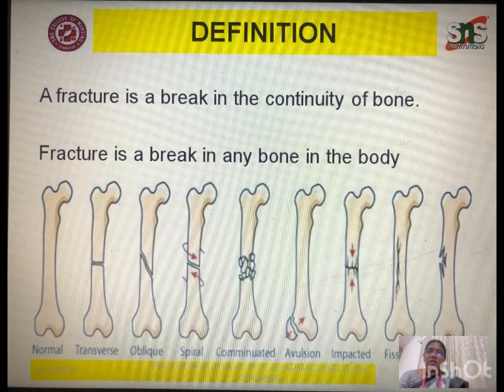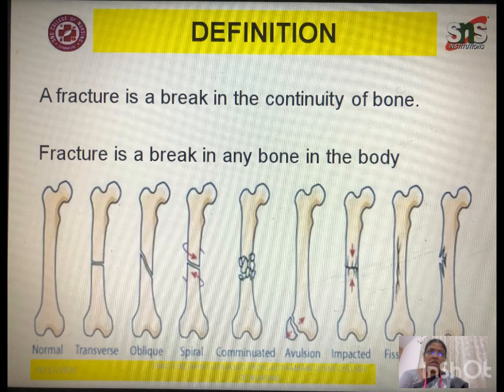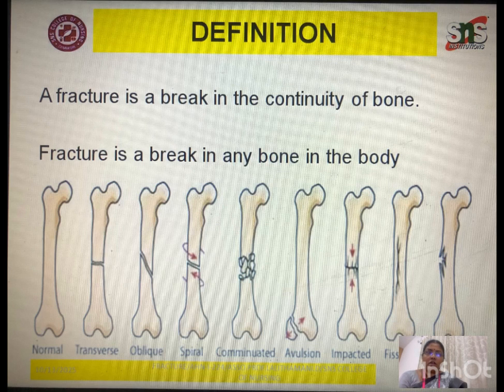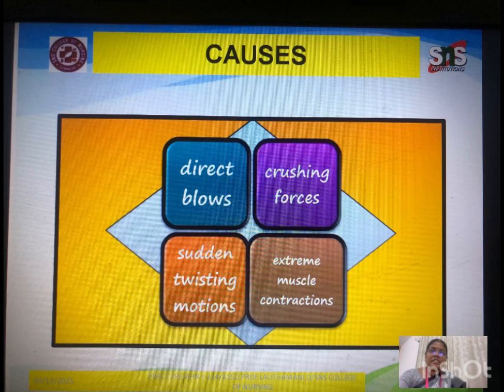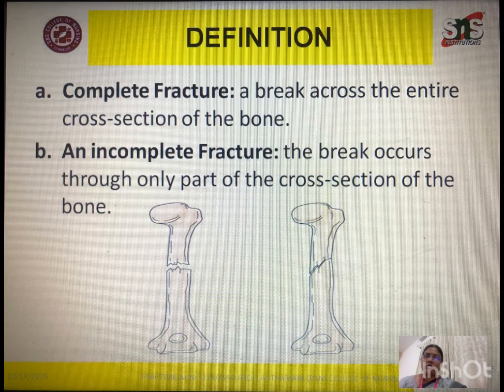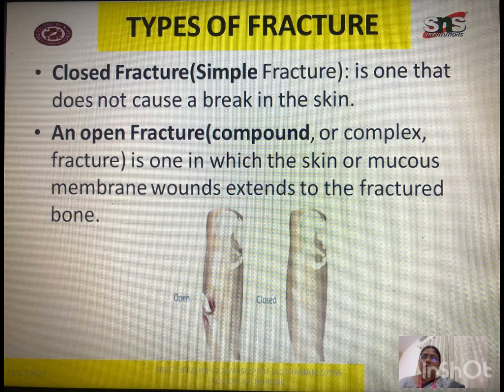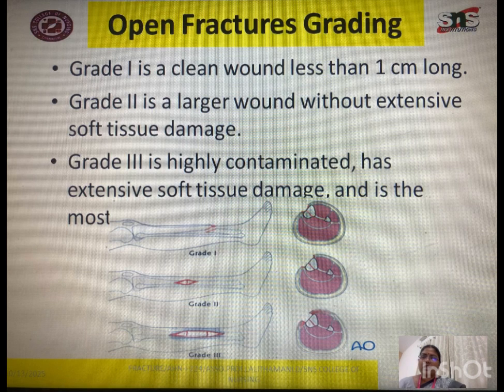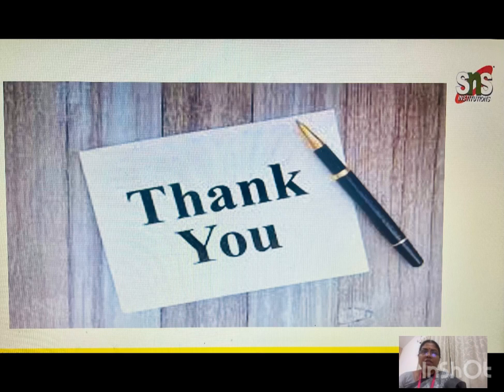Lecture Series-Video- 3 | Fracture | Mrs.Lalithamani.D| SNS Institutions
Hello  everyone..
In this video, we explore the topic of fractures—a common injury that involves a break or crack in a bone. Understanding fractures is essential for timely treatment and proper healing, so we’ve created this detailed guide to help you learn the basics.

We begin by explaining the definition of a fracture and how it differs from other bone injuries. You’ll gain a clear understanding of what happens to the bone during a fracture and why it requires medical attention.

Next, we discuss the various causes of fractures. These include traumatic events like falls, accidents, and sports injuries, as well as medical conditions such as osteoporosis that weaken bones and make them more prone to breaking.

The video then breaks down the different types of fractures, including simple (closed), compound (open), greenstick, comminuted, and stress fractures. Knowing these types helps in recognizing the severity and required treatment.

We also cover the key signs and symptoms of fractures, such as intense pain, swelling, bruising, deformity, inability to move the affected limb, and sometimes numbness or tingling. Early recognition of these symptoms is crucial for seeking prompt medical care.